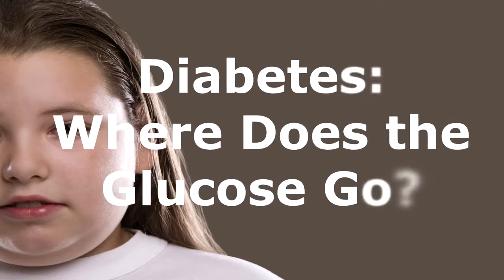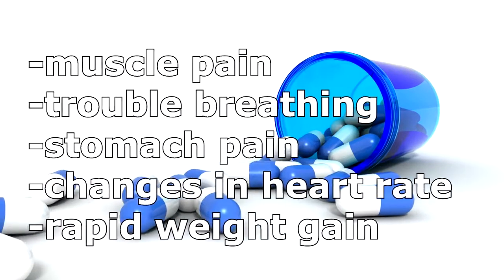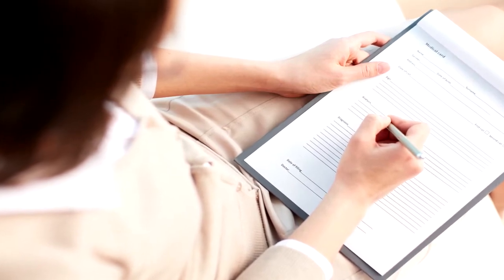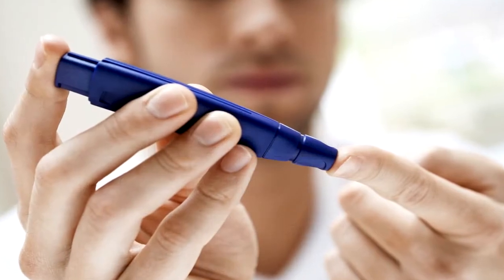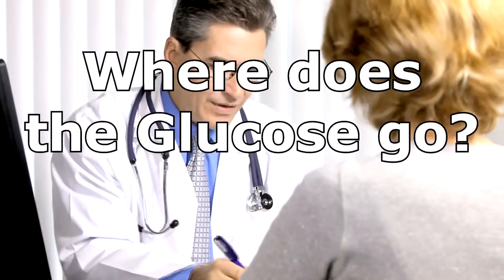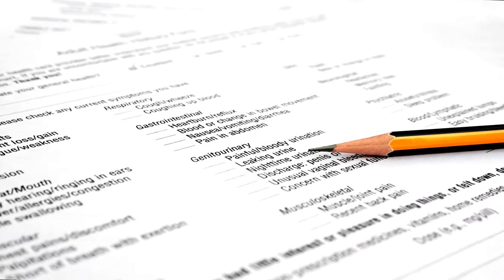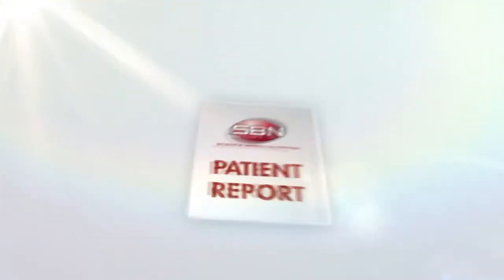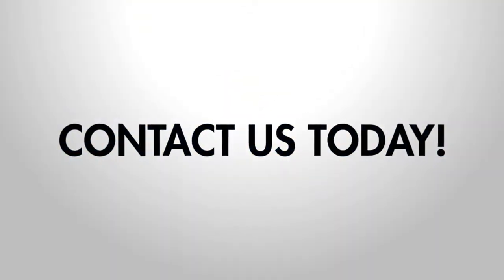Diabetes and Nutritional Management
The cause of elevated glucose levels could be many things: poor diet, medications, liver disease, mineral deficiencies, toxic elements, chronic infections, and digestion problems can all be contributors. This is why it is essential to do proper testing to assess all aspects of your health.